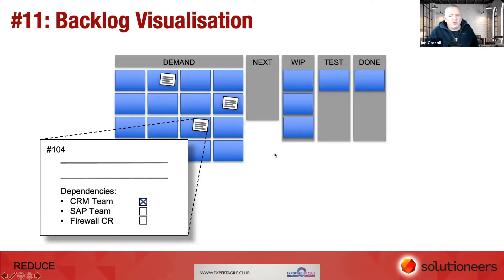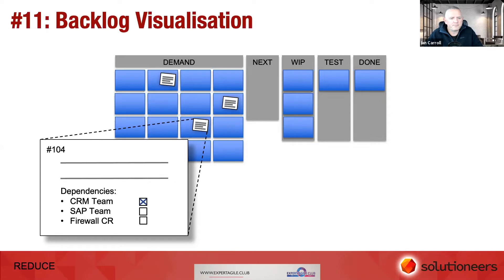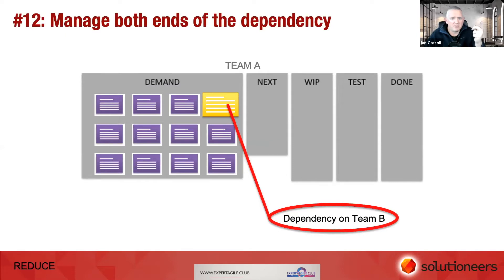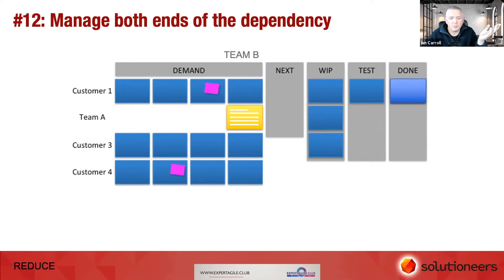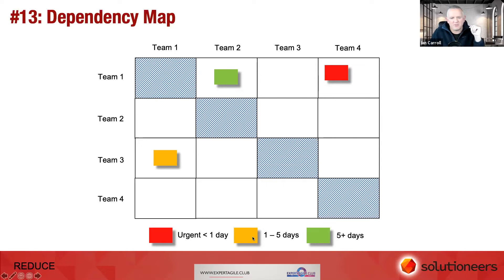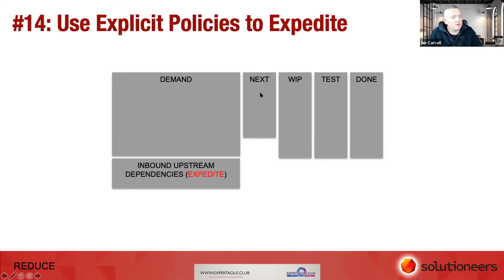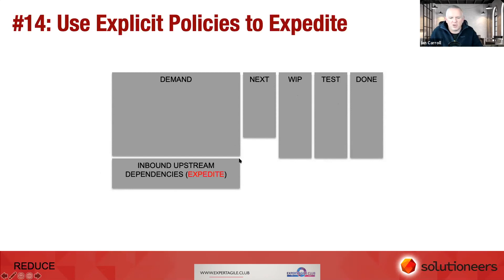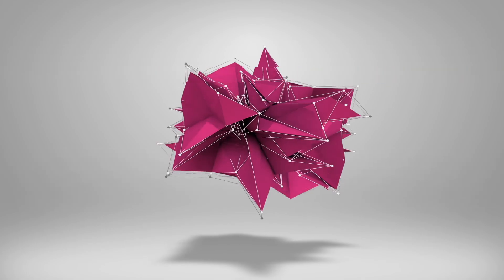Dependency Map- from 17 Dependency Management Hacks to Improve Flow Efficiency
Guest Speaker: Ian Caroll

Jan 28, 2021@ExpertAgileClub